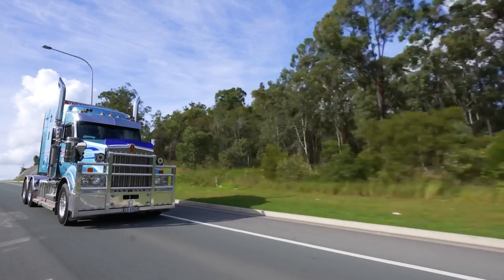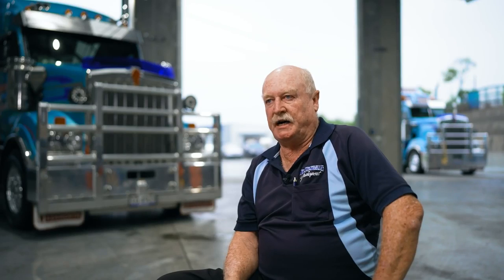PACCAR Portrait - Nightingale Transport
Welcome to PACCAR Portraits, where we share some time with people right across Australia. In particular those that have chosen Kenworth trucks to be a driving force in their business. In this episode we catch up with Glenn Nightingale of Nightingale Transport.